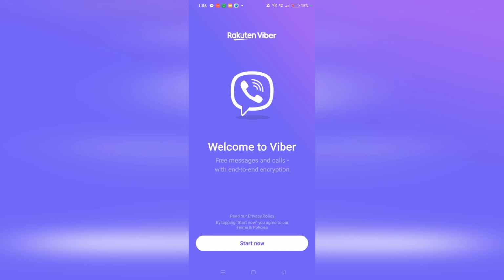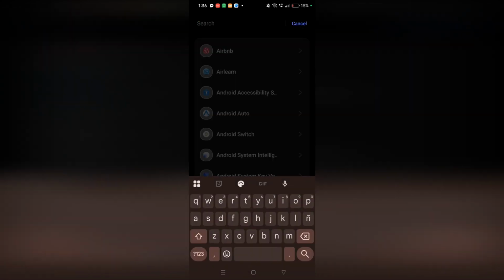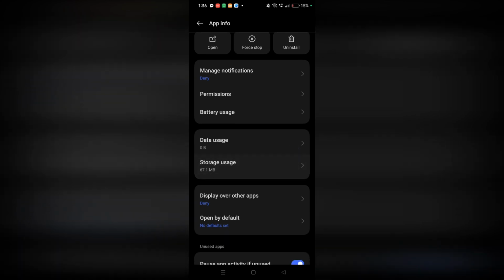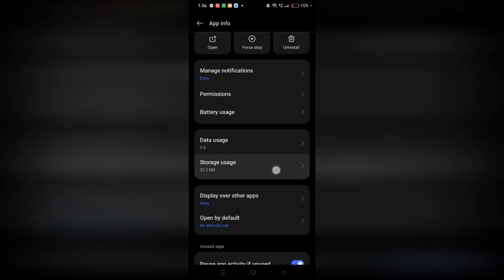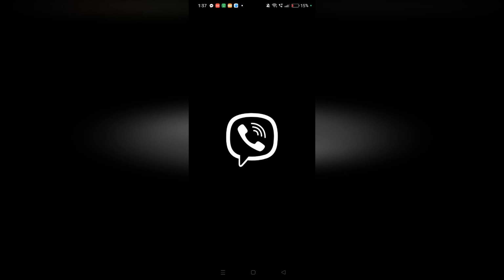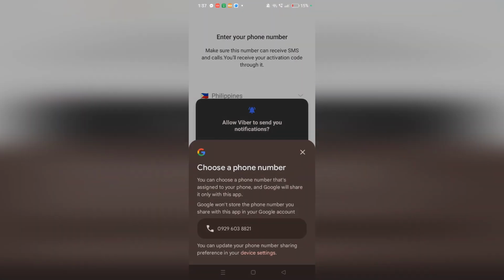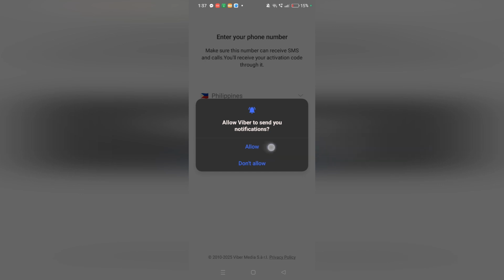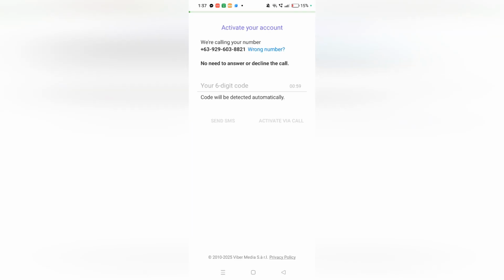How to Fix Viber Activation Failed Problem | Most Common Causes & Solutions – Full Guide (Updated)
Viber activation failed errors happen for several reasons: invalid SIM card or phone number, poor internet, incorrect activation code, or VPN interfering. To fix this, try reinstalling the app by offloading it in settings (iPhone) or reinstalling from the store, disable any VPN during activation, and verify your phone number with the correct country code. If you requested the code multiple times, your account might be temporarily blocked—contact Viber support with details and screenshots. Follow these steps carefully to resolve activation issues quickly.